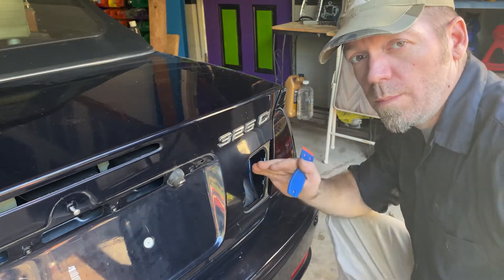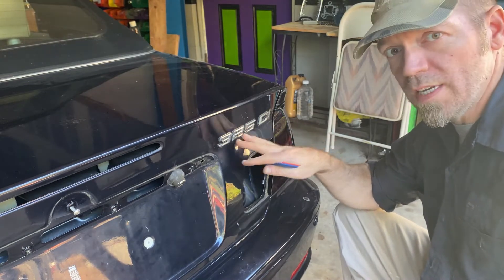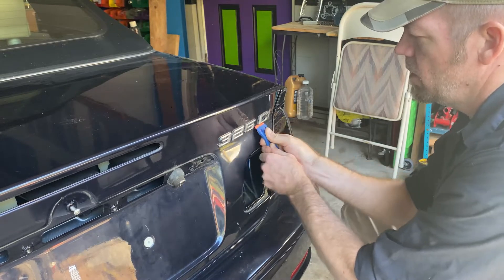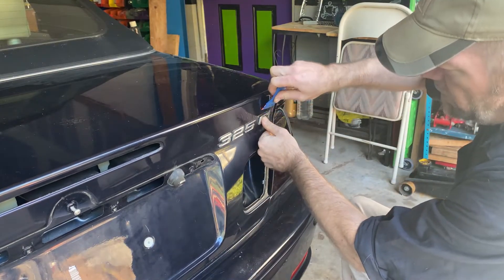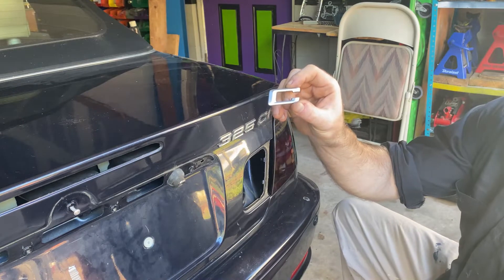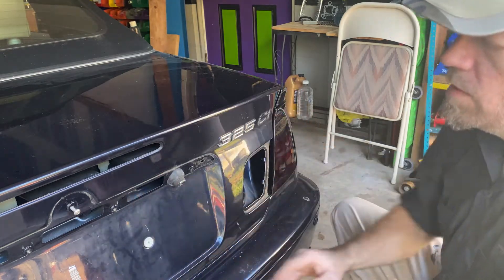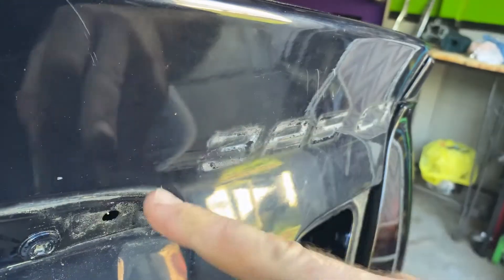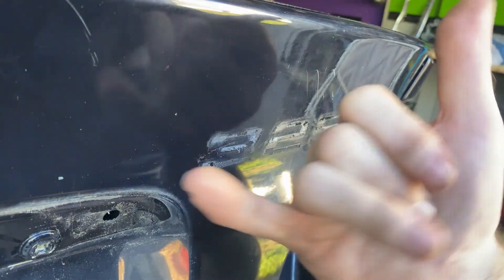How to Vinyl Wrap Cars. Debadge the car debadging